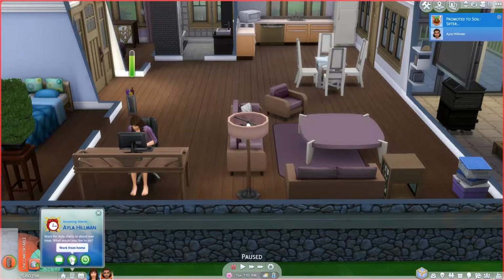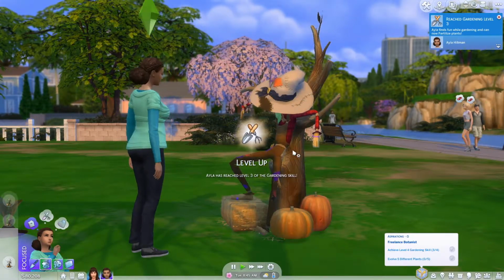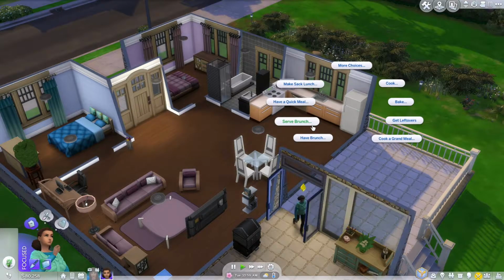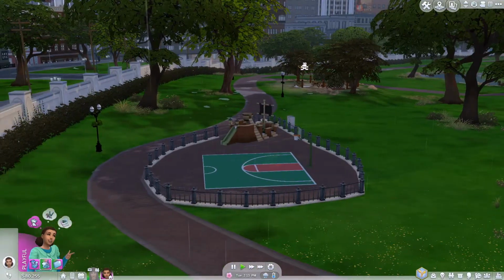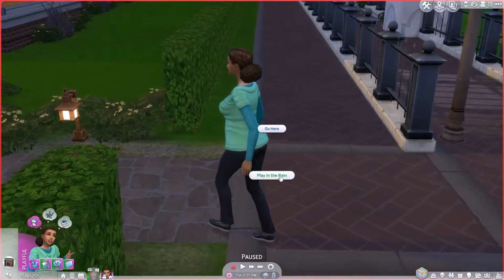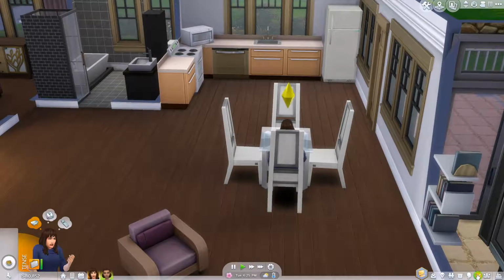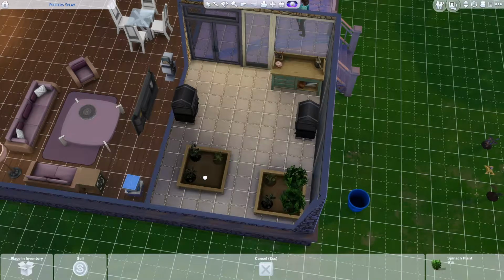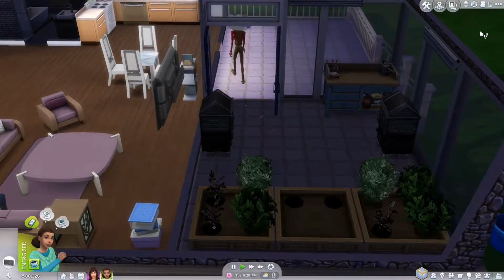The Sims 4 Seasons | Part 3 | Spring